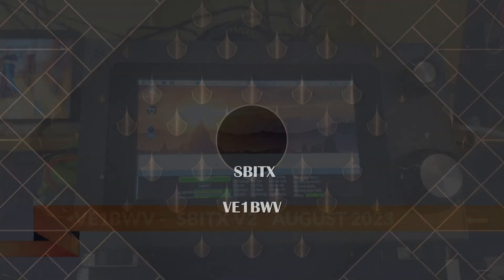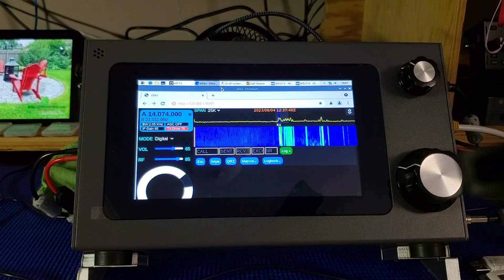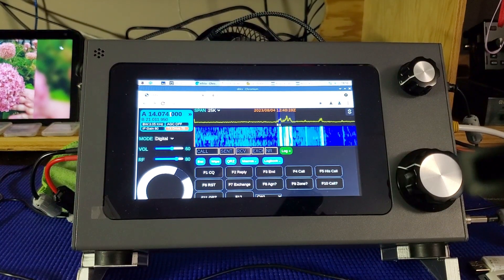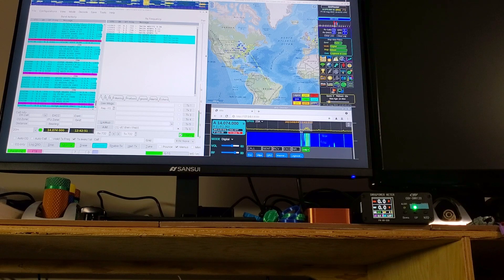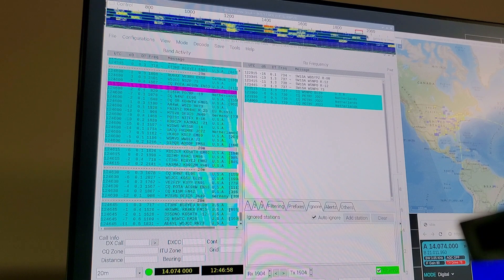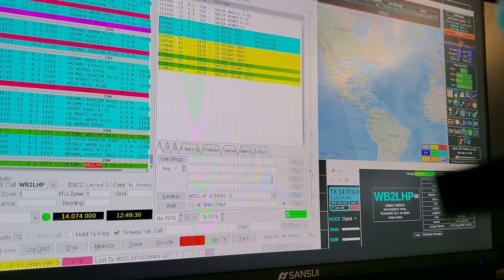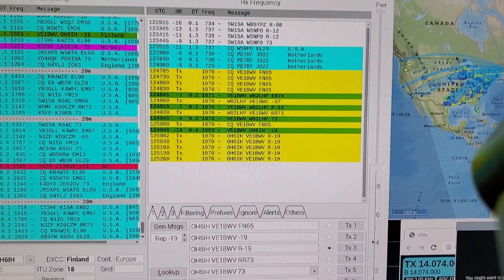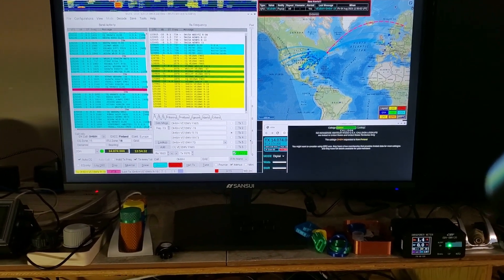VE1BWV - 2023 08 04 SBITX V2 DIGITAL MODE FT8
Review of the SBITX and various Digital software for FT8 mode
WSTX-Z
GRIDTRACKER